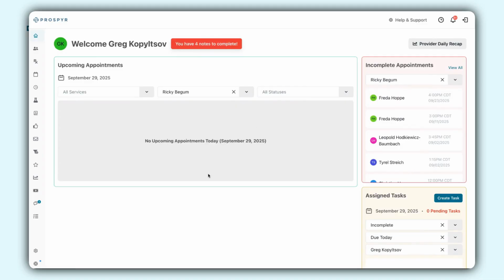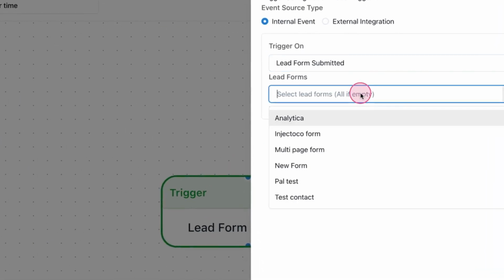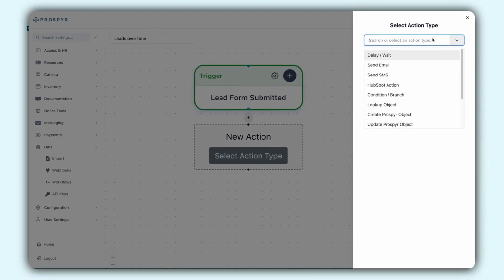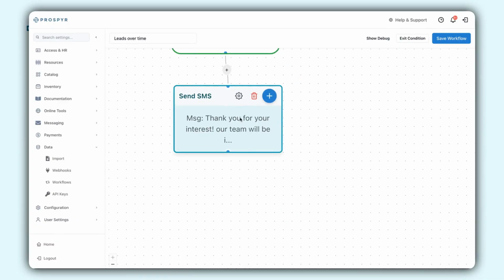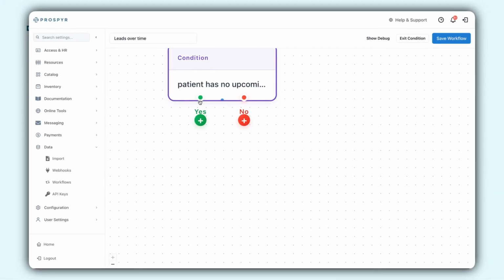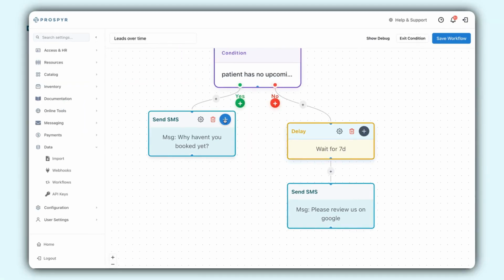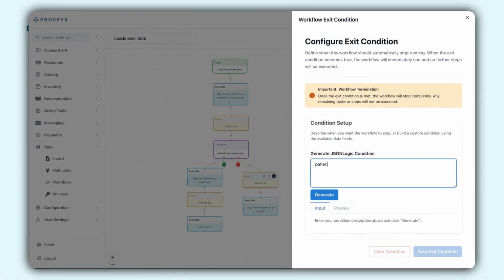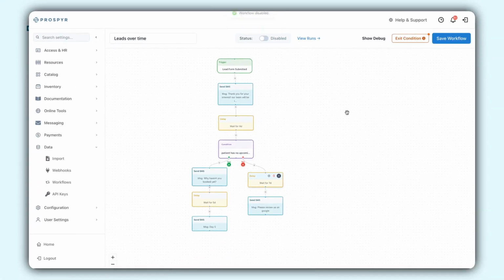Automated Marketing Workflow Setup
In this video, you'll learn how to create an automated marketing workflow in Prospyr to send messages to new leads over time.